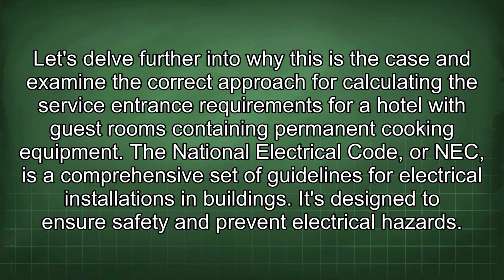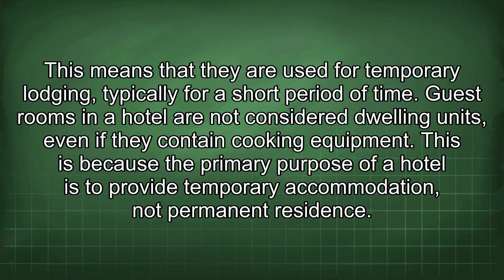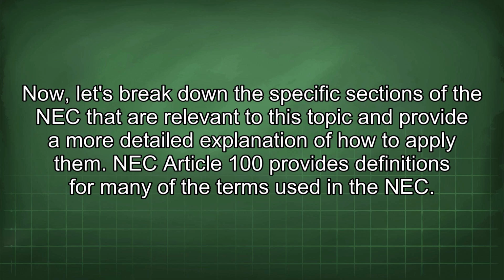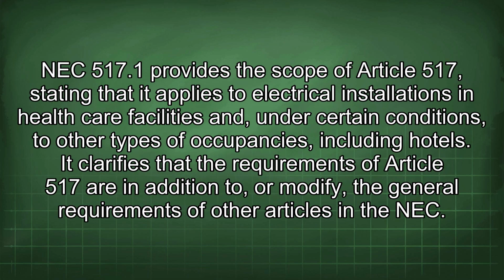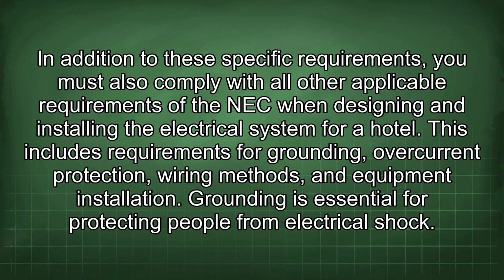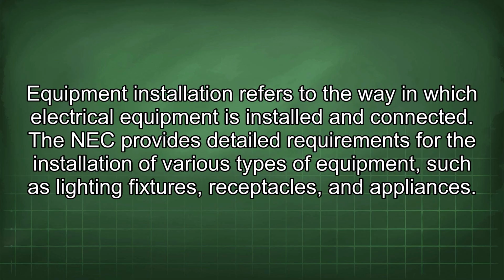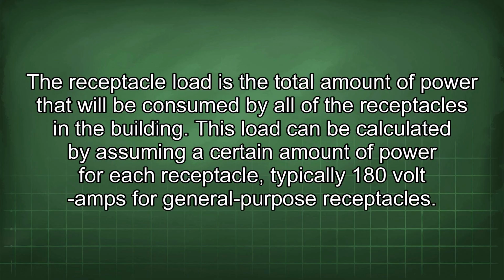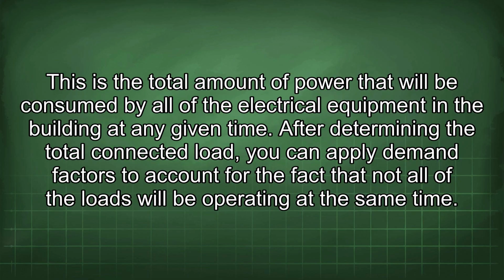Hotel Guest Room Electrical Load Calculations NEC Guidance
NEC Table 220.32 doesn't apply to hotel guest rooms. Article 517 governs electrical requirements for transient occupancies. Use NEC 517.43(A) and 517.43(B) to calculate the service entrance, considering all loads.